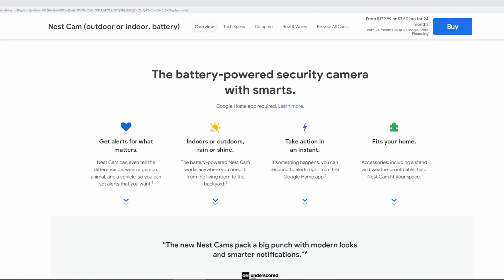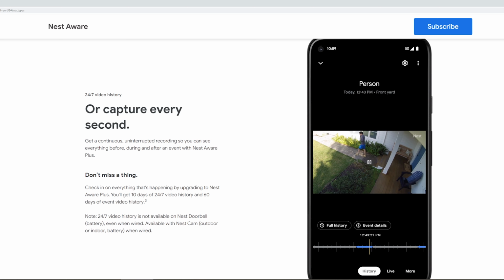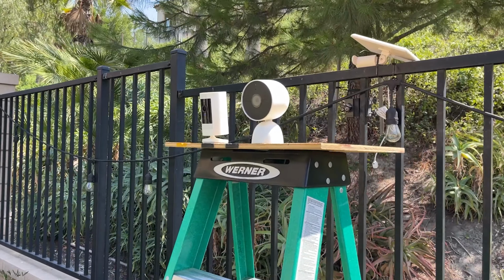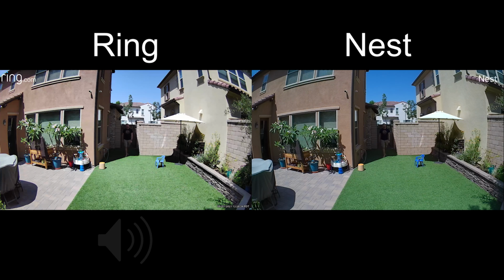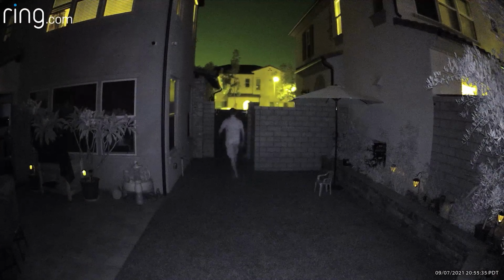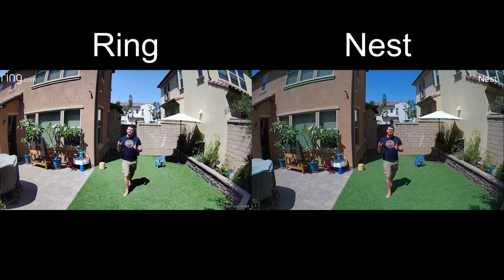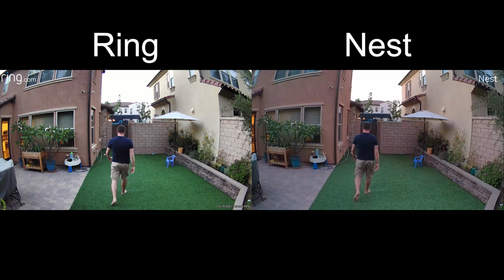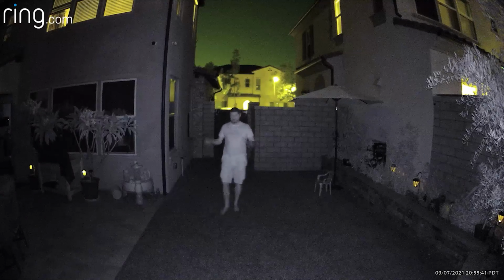Nest Cam VS Ring Stick Up - NOT What I Expected!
Google has come out with a great new camera but, has does it compare to Ring? That's what we'll be taking a look at in todays video.

► Video Doorbell
► Security Camera
► Robot Vacuum
► Security System
► Smart Lock
► Smart Thermostat

TIMELINE:
0:00 Intro
0:38 Features
2:24 Demo Comparison
4:37 My Thoughts
6:32 Who's Better

MY CAMERA GEAR:
► My MAIN Camera (Amazon
► Secondary/Live Stream Camera (Amazon)
► My Video Lens (Amazon)
► My Photo Lens Amazon
► Audio Recorder (Amazon)
► My MAIN Mic (Amazon)
► Wireless Mic (Amazon)